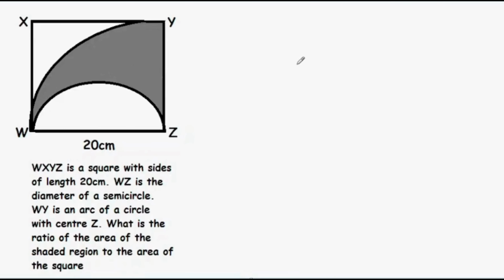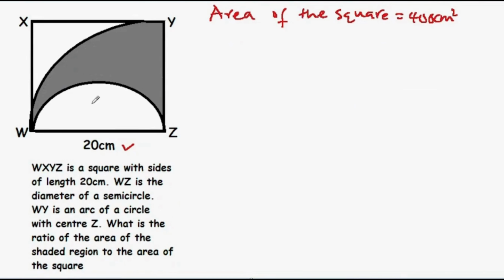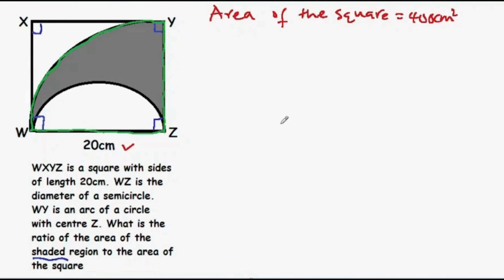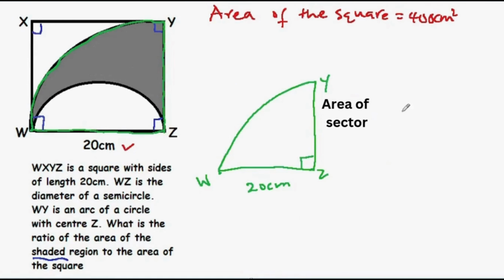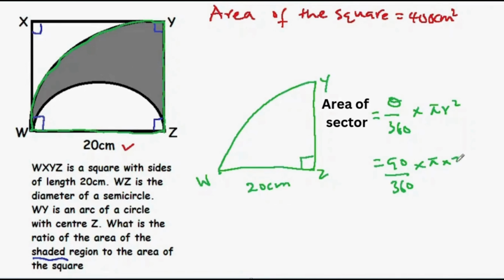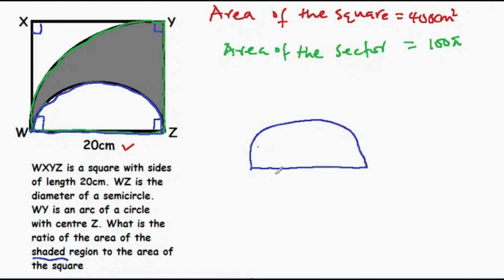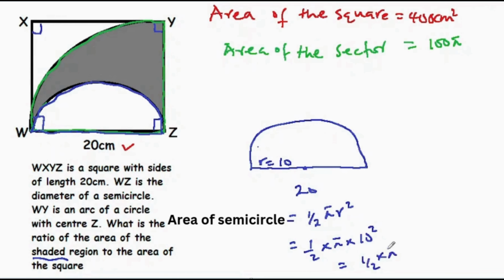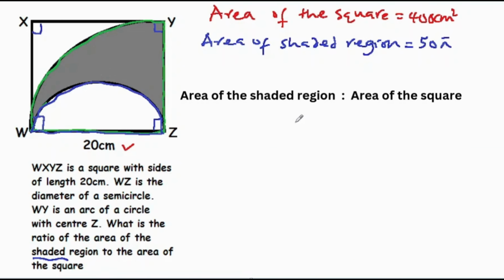Can you find the area of the shaded region? | Geometry Challenge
In this video, I used basic knowledge of plane geometry to find the area of the shaded portion.